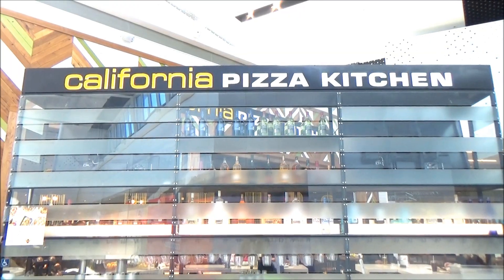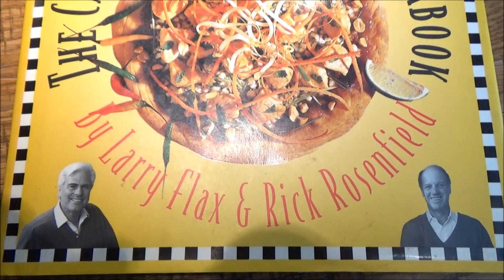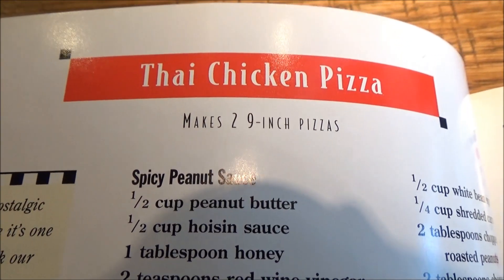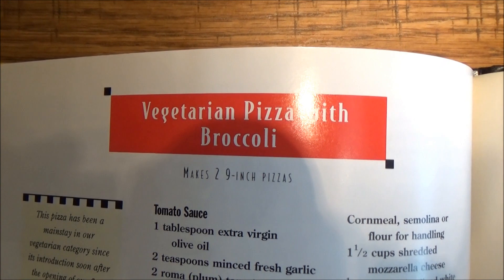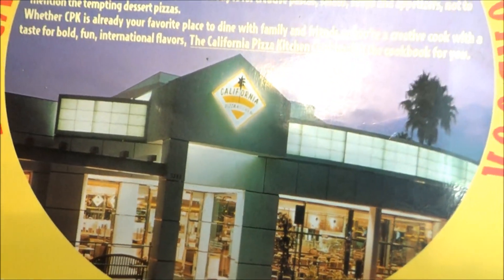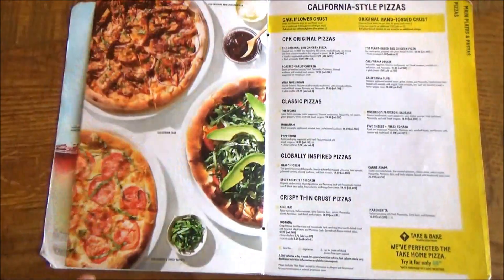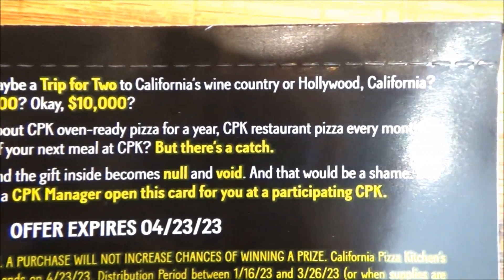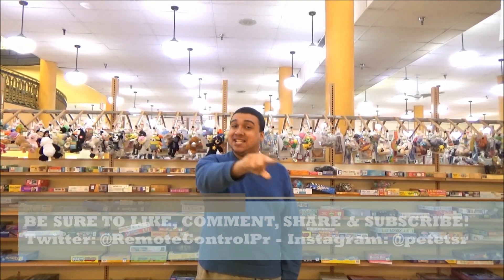A Slice Of SoCal - The California Pizza Kitchen Cookbook by Larry Flax and Rick Rosenfield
Travelwise Tuesdays is going on the road, for real this time, on a mission to taste America, or at least taste New Jersey (and maybe New York).

We begin however by tasting a bit of California, on a pizza pie pan. Everyone has heard of CaliforniaPizzaKitchen, but ALMOST everyone has raved about it, passing down the love to future generations.

Could that be because some folks don't have a taste for "California" pizza? Well, how about they take it home and make it their own? That's where this cookbook comes in. The first of three CPK cookbooks, it features some classic menu standards plus cookbook-exclusive recipes, with a whole bunch of expert tips for perfecting your homemade pizza prowess.

To add some local flavor to the mix, I'm doing this review at the CPK at Garden State Plaza in Paramus where I'll finally have my first real taste of what they have to offer. CPK, here we come!